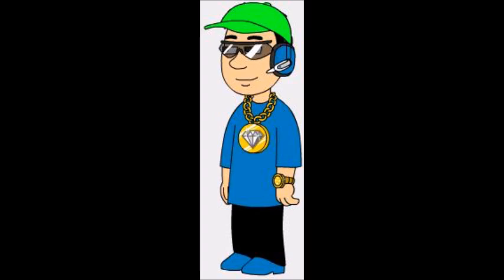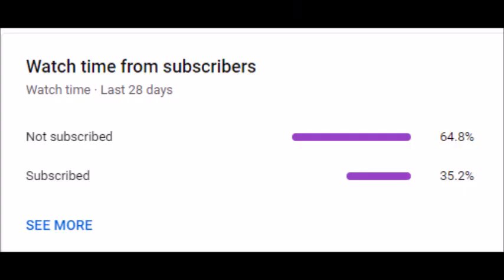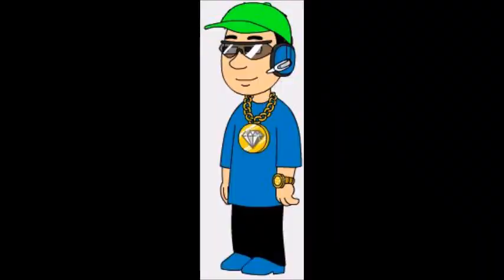Explaining Why The Class 230 Should Go On Waterline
I'm back to making these SCR explaination videos.